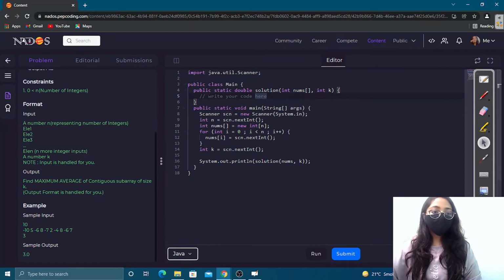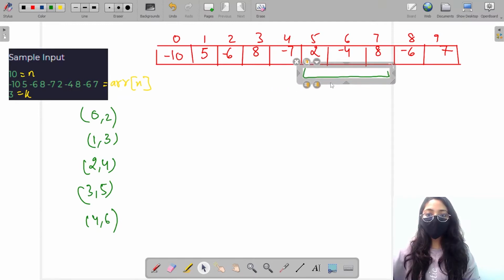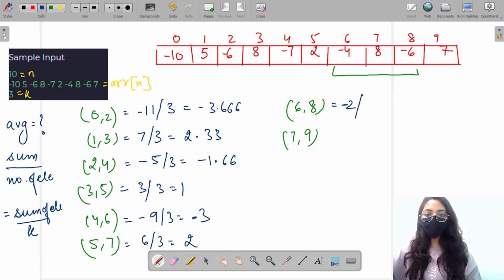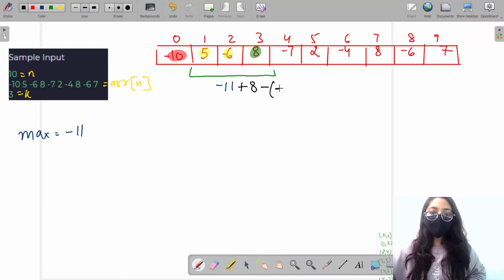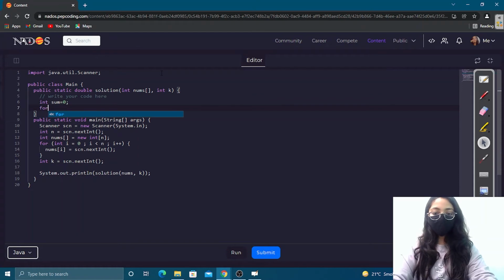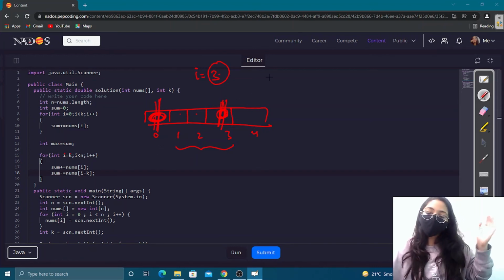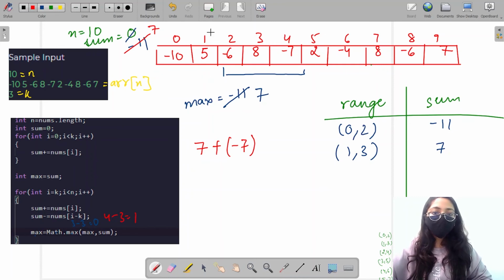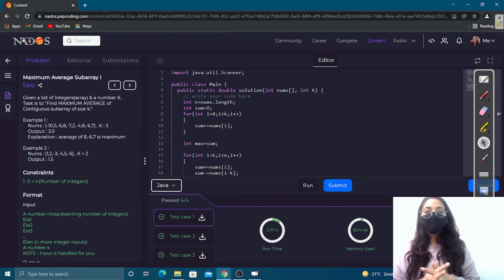Maximum Average Subarray I Easy | Module : Arrays And String | In English | Java | Video_70